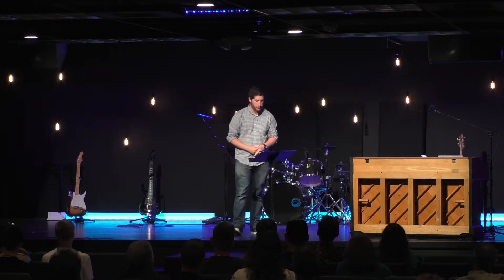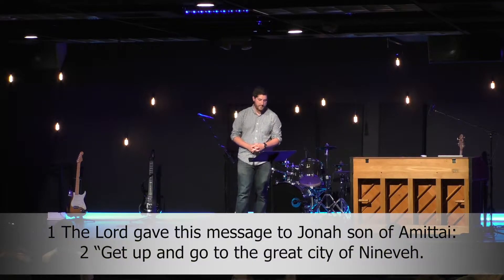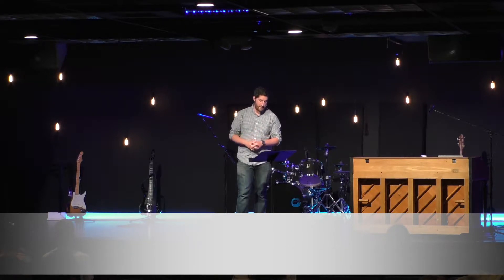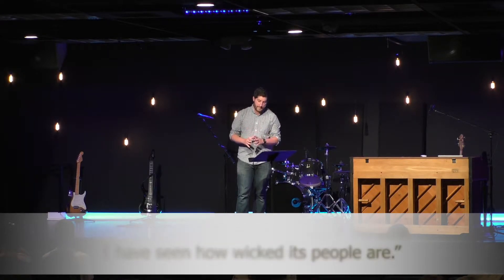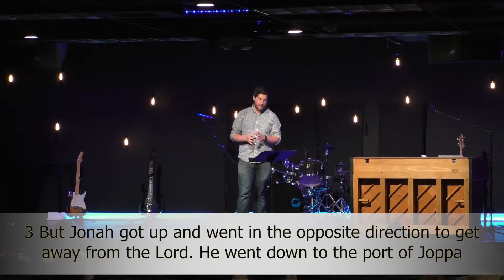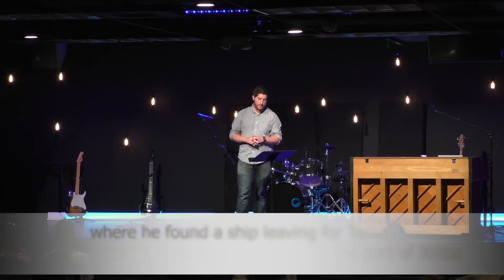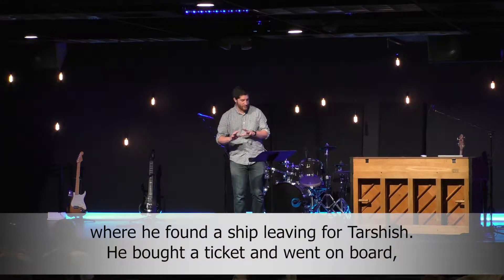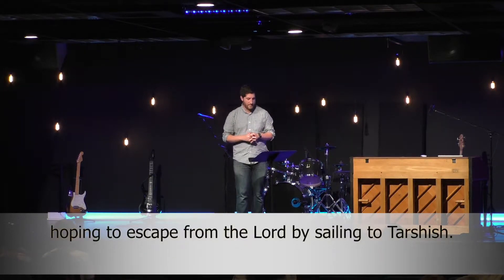Does God Damn Week 1